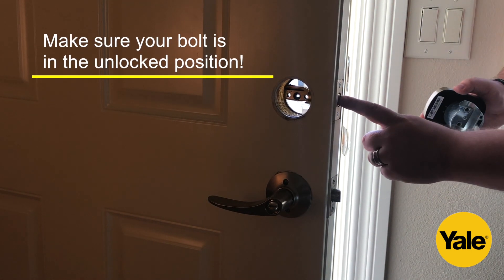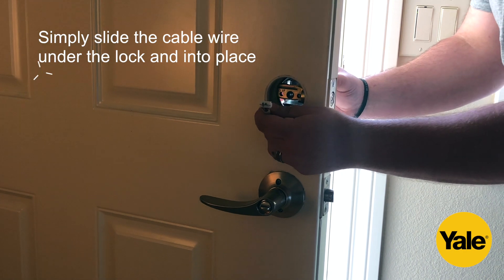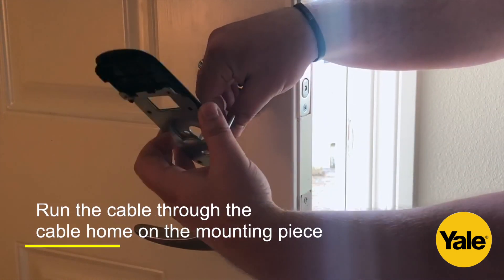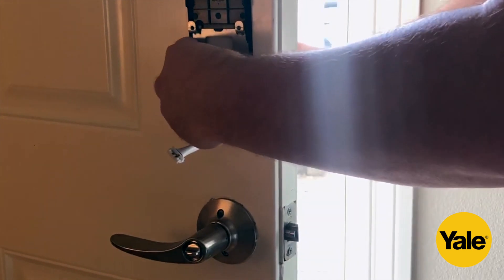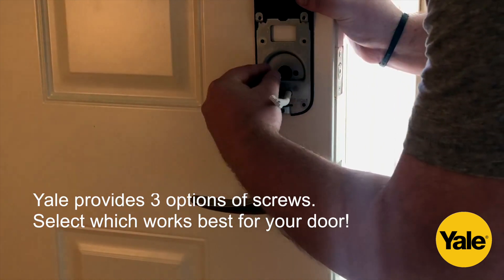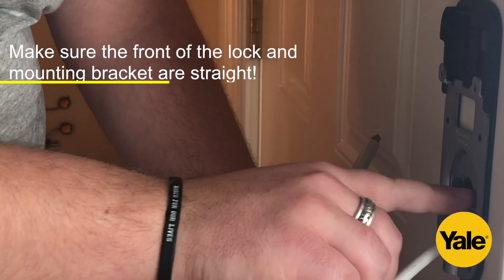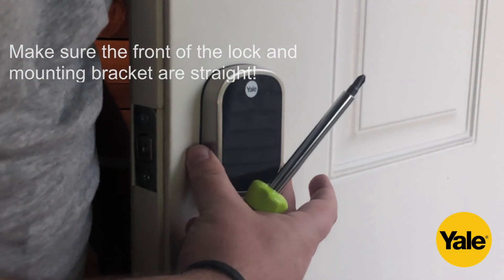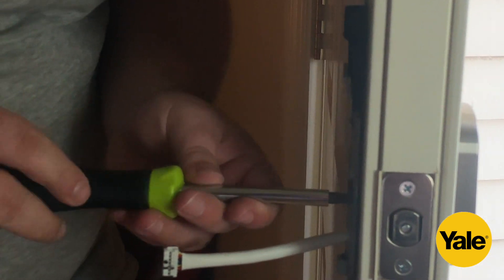Yale Smart Lock Installation - Installing Touchscreen and Interior Mounting Plate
Once you’ve installed your Yale smart lock latch and strike plate, the next step is to install the touchscreen and interior mounting plate. Here’s a step-by-step guide.